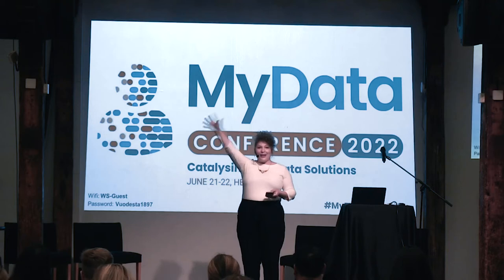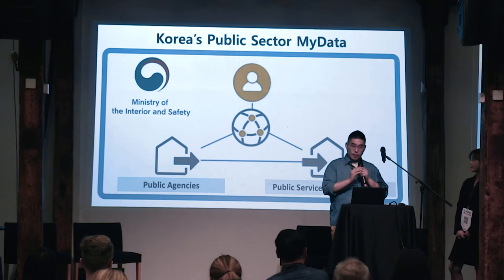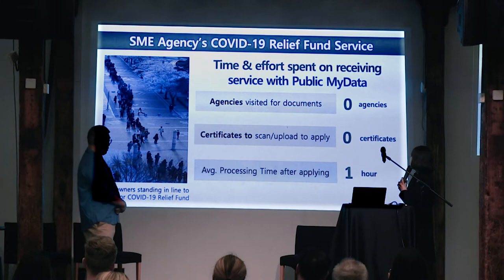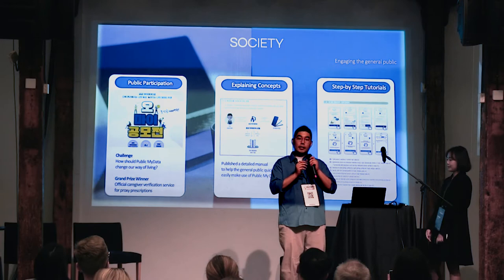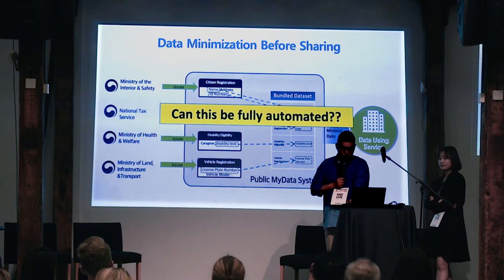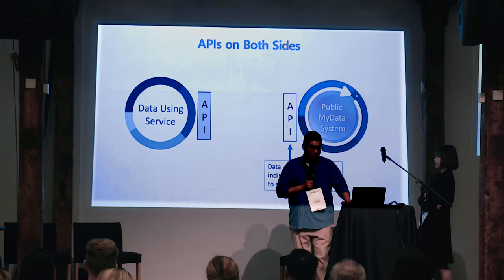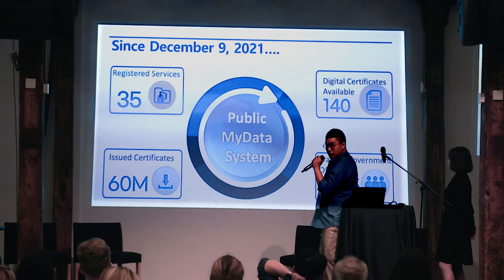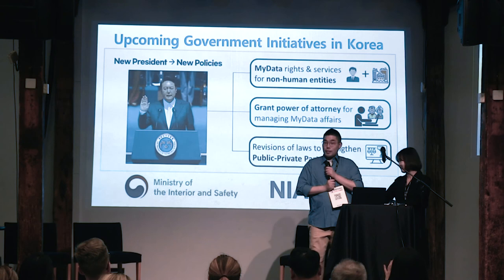Korea’s public sector implementation of MyData - Jiyoung Seol and Chris Lee - Day Two Vastuu Stage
Rest of the MyData 2022 conference videos will be out soon.

The topics of the presentation: Data Ecosystems, Infrastructures, Smart Cities & Public Services